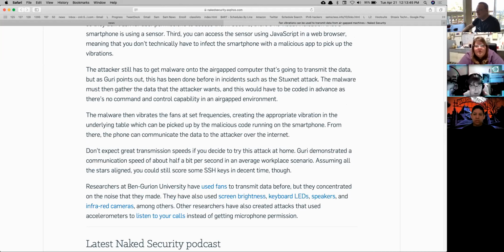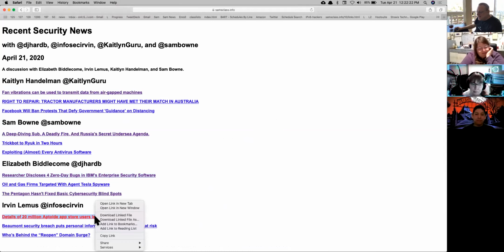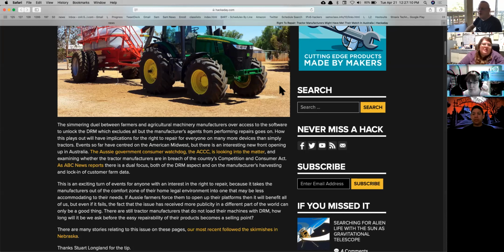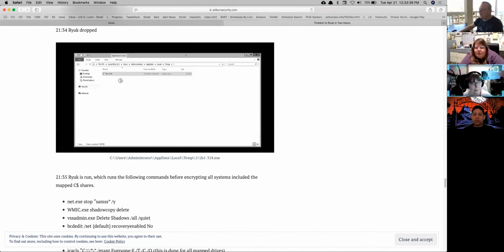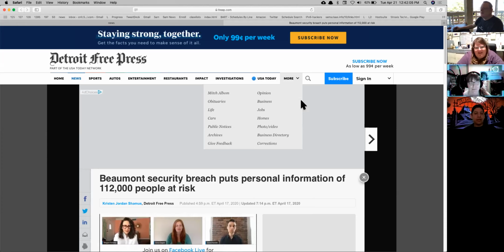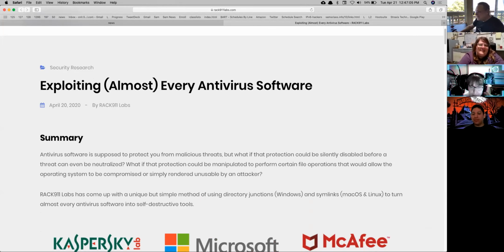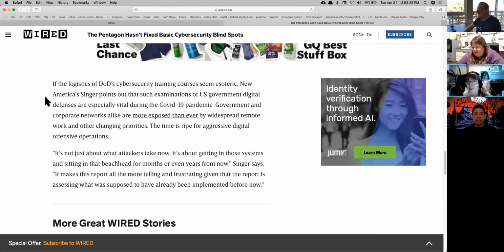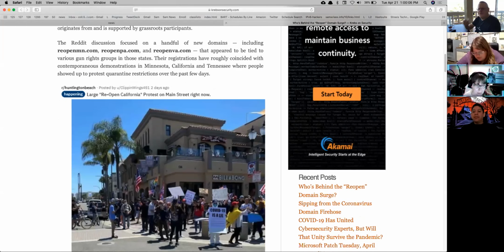Security News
A discussion with Elizabeth Biddlecome, Irvin Lemus, Kaitlyn Handelman, and Sam Bowne.